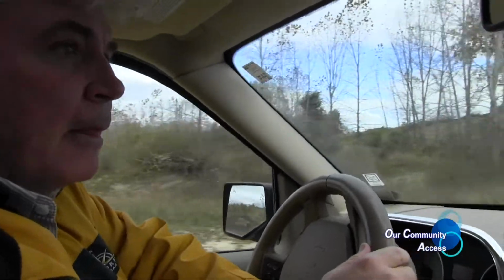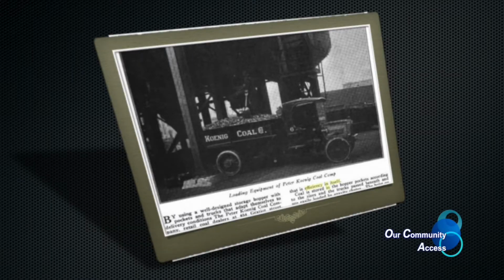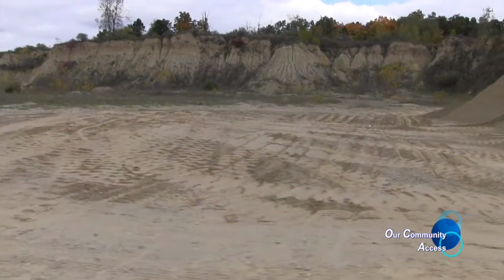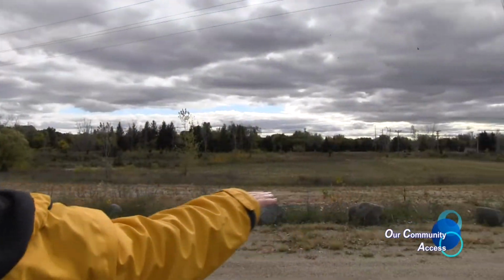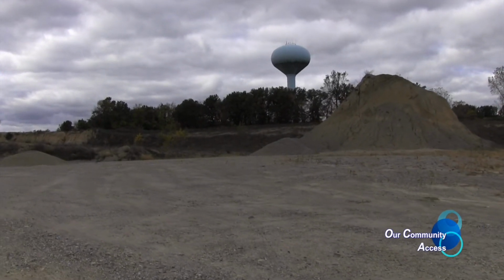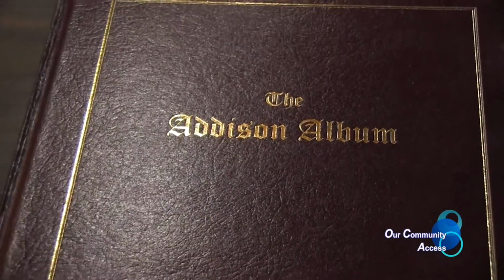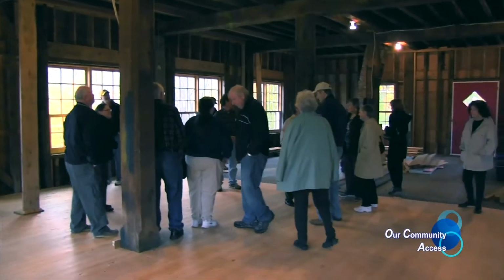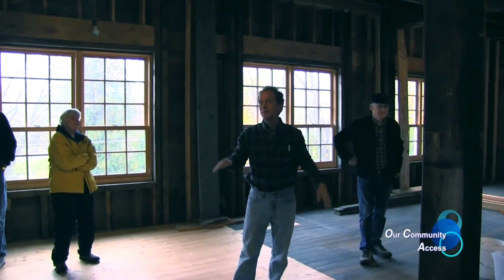OCA Koenig Sand & Gravel ~ Lakeville Mill ~ Young Marines 10-28-15